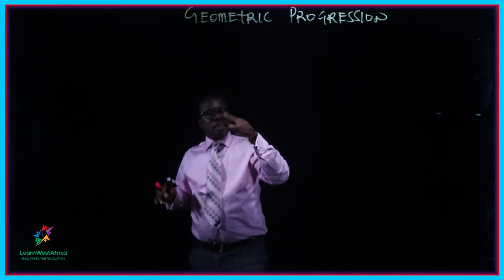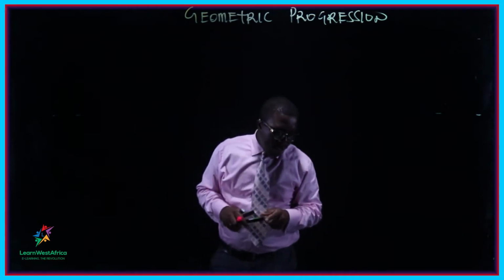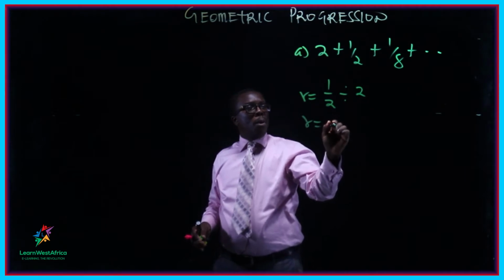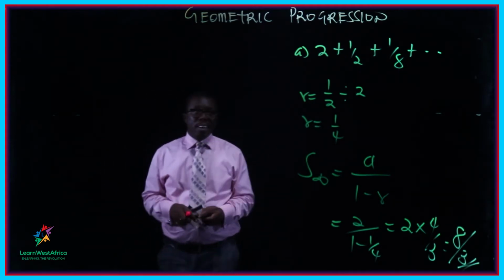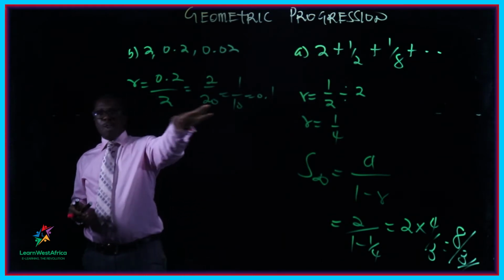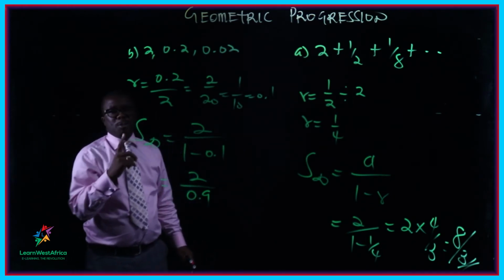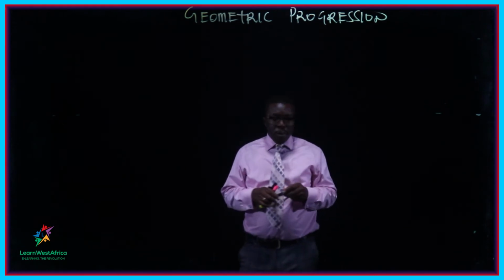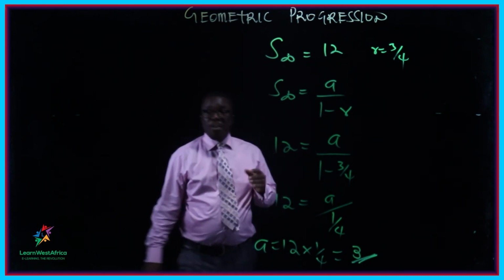Geometric Progression Sum to Infinity ( IGCSE / O LEVEL ADD MATH REVISION COURSE)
in this part, we are going to look at the sum to infinity of a geometric progression you've already seen what the sum to influence geometric progression means simply put the point at which all the geometric numbers or the figures within the sequence are deemed to converge let's look at these questions question one

find the sum to infinity of the following a two half eight one over eight b two zero point zero two

so like your question is asking of you this is the sum to infinity of a geometric progression we want to know what the sum to infinity of geometric regression I think the directory part just explain what the sum to infinity of a geometric progression